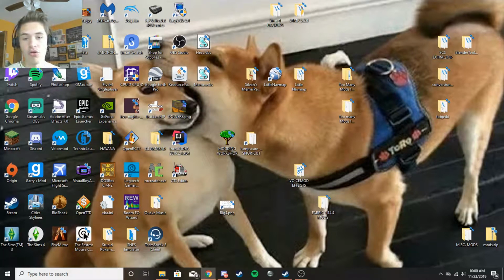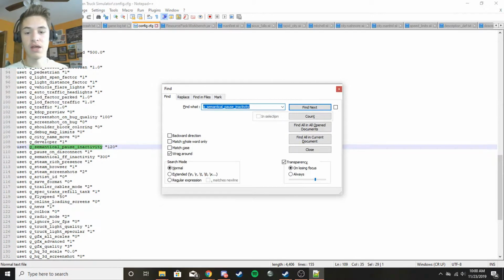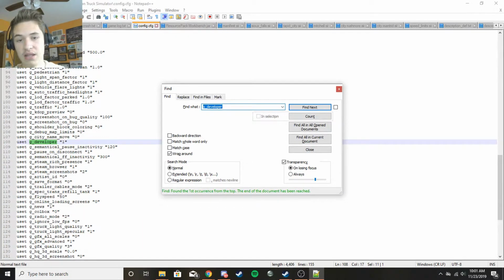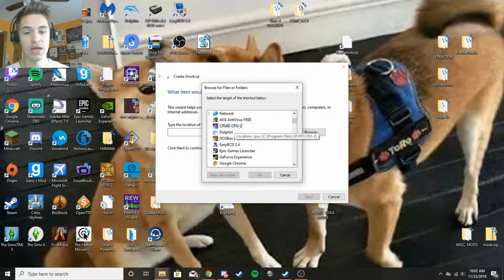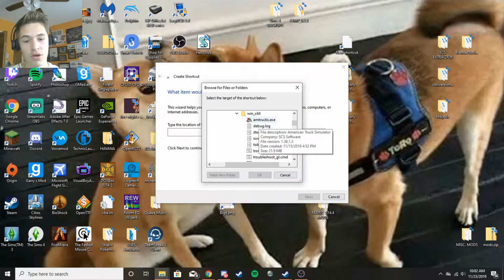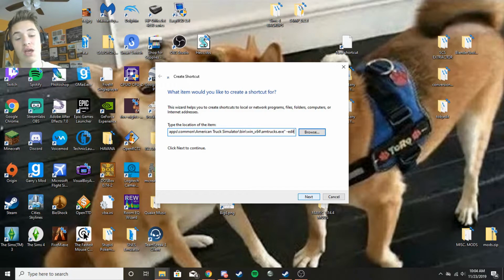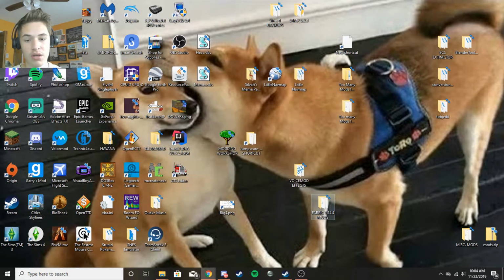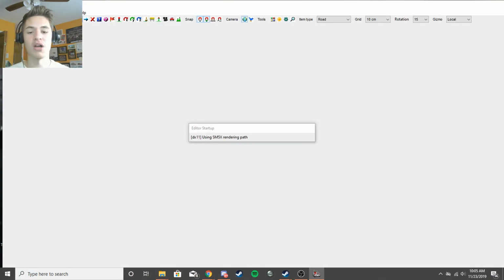How To Access The Editor In ATS/ETS2 in V1.39!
Today I Show You How To Access The Editor In American Truck Simulator/ Euro Truck Simulator 2
STEPS:
1. Open File Explorer And Go To C:\Users\(username)\Documents\American Truck Simulator (Euro Truck Simulator 2)
2. Go To Config.cfg and right-click and hit "Edit"
3. hit Ctrl + F and find "g_developer", change the "0" to a "1"; next find "g_console" and do the same thing
4. Save the file and create a shortcut on the desktop
5. find the location of your .exe file for ATS/ETS2
6. Once you found that hit the spacebar after the last quotation mark in the location box and type "-edit"
7. Name Your Shortcut
8. Launch The Shortcut and click "Ok"
9. Enjoy :)

(P.S. Yes, This Still Works For 1.39: Colorado)